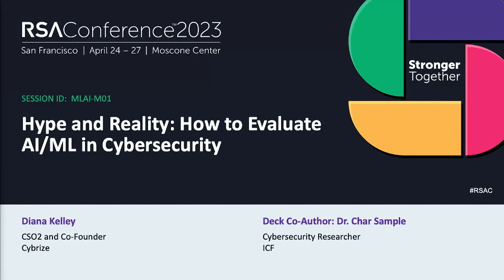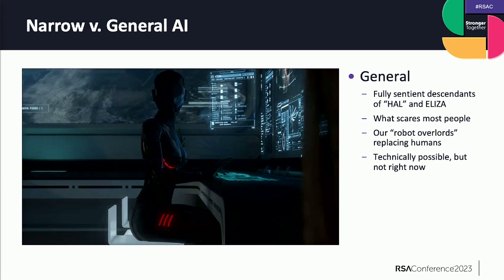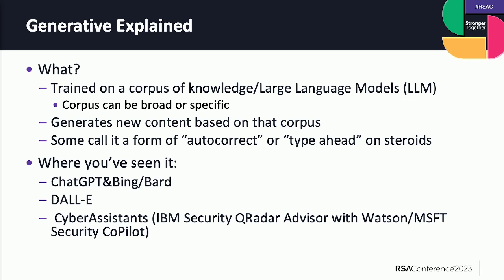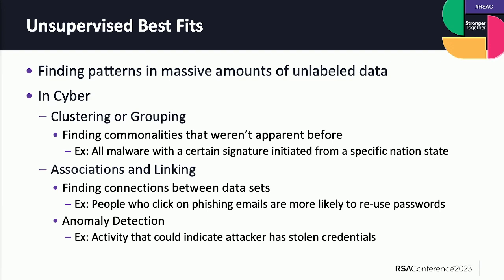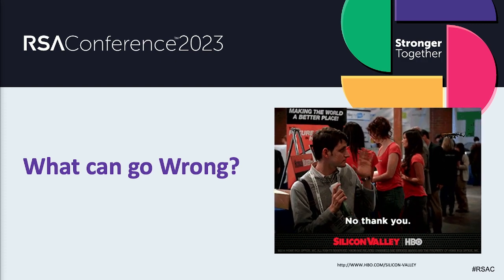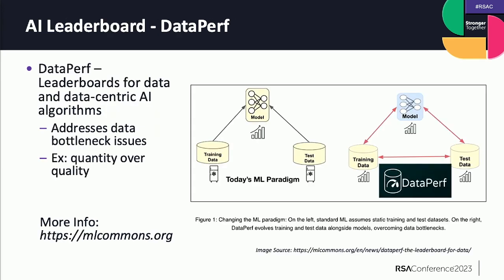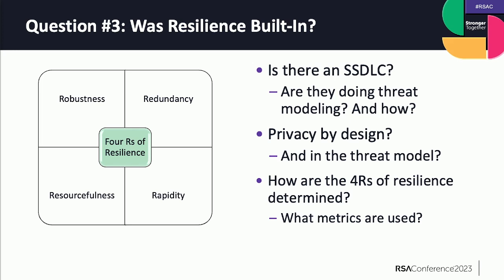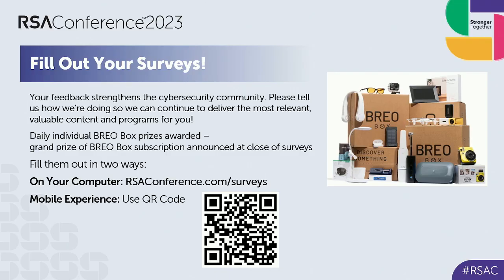Hype and Reality: How to Evaluate AI/ML in Cybersecurity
Presenter: Diana Kelley, CSO2 & Co-Founder, Cybrize

The use of artificial intelligence and machine learning are becoming increasingly common in cybersecurity. These technologies offer the promise of greatly improving the quality of cybersecurity defenses but are also buzzwords prone to overhyped marketing. Evaluating these technologies in situ is an effective way to distinguish capability from marketing.